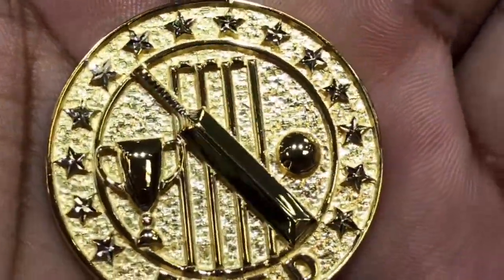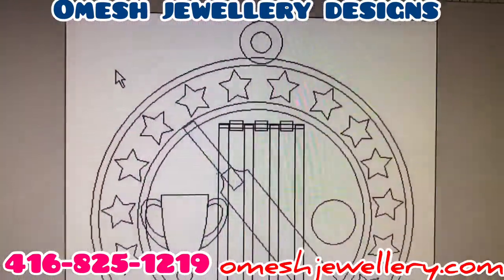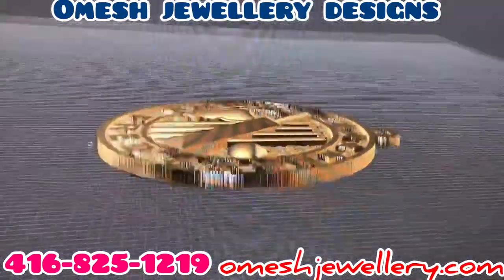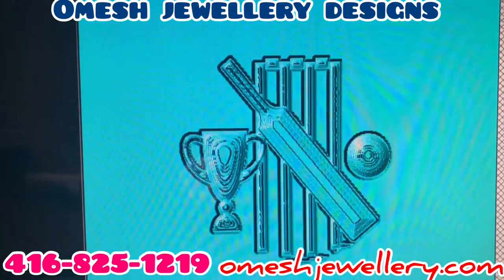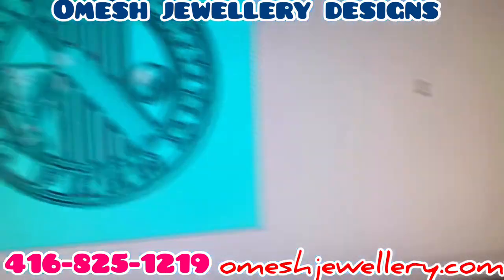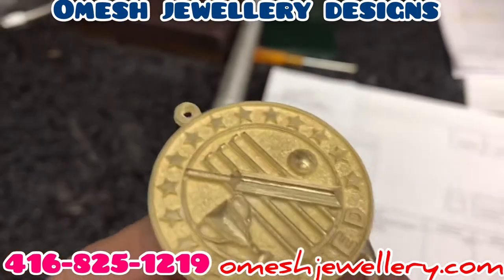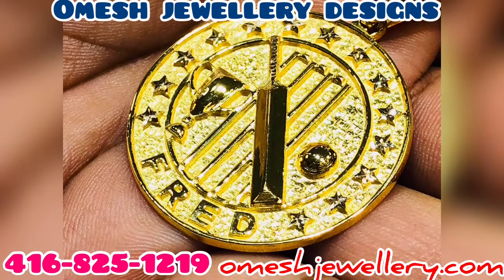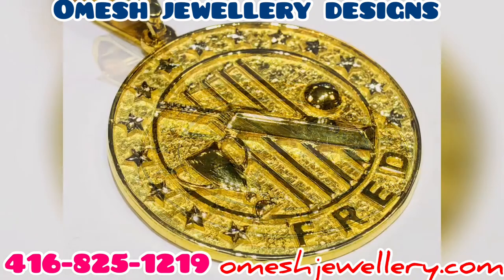Omesh Jewellery Designs (Cricket Pendant)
Guys apart from my Music I am a6 Generation Jeweller. I spend my entire life mastering  and remastering my grandfather’s Trade of Goldsmith.